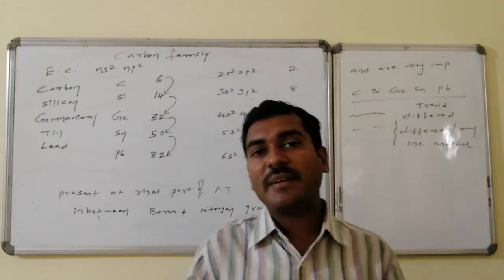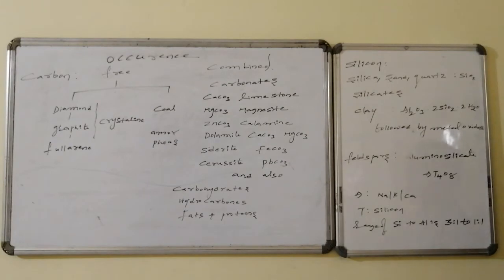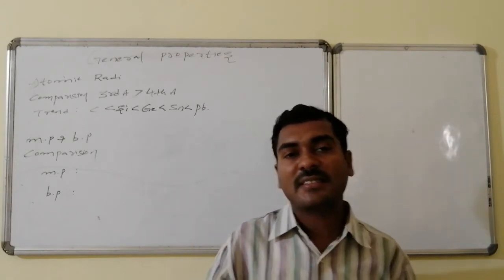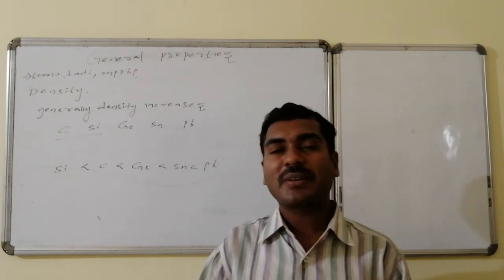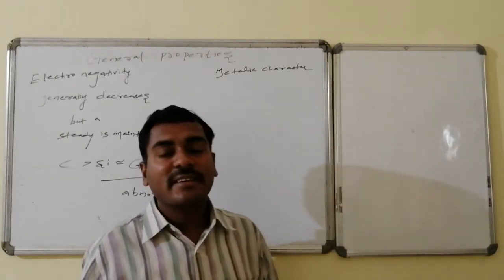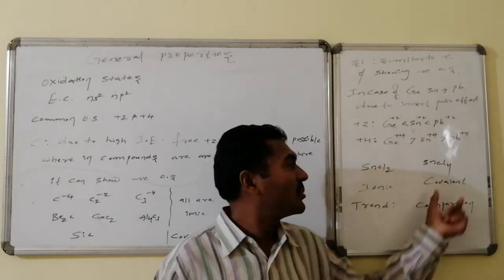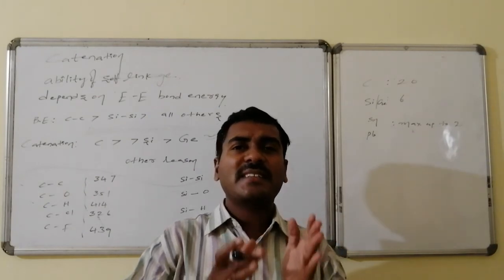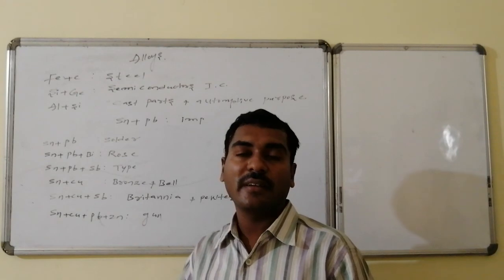Carbon family (L-1)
Introduction, occurrence, abundance, general properties: radi, mp&bp, density, IE, EN,OS,Metalic character, complextion, catenation, allotropy, alloys etc..